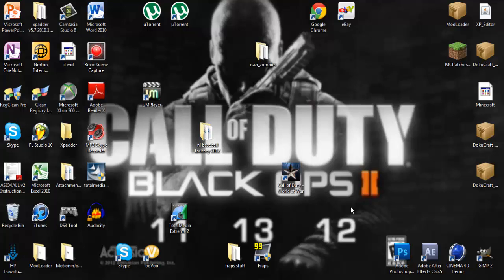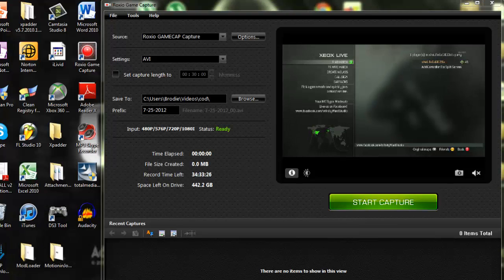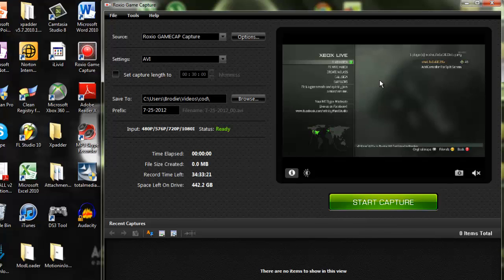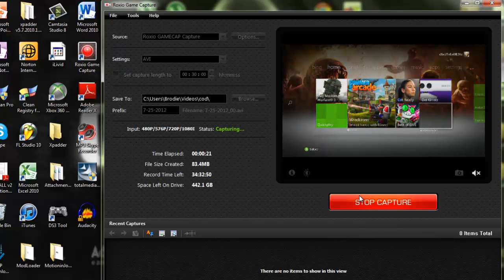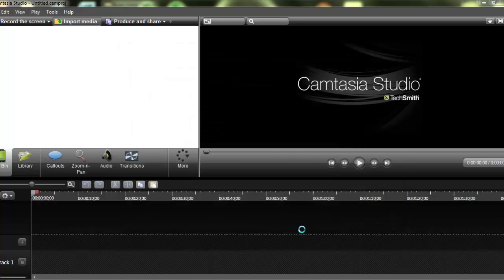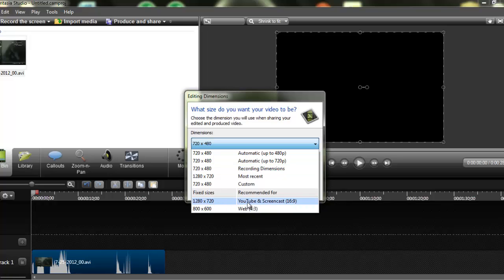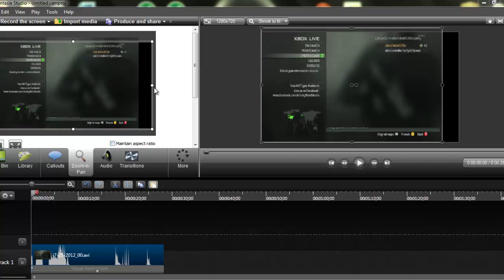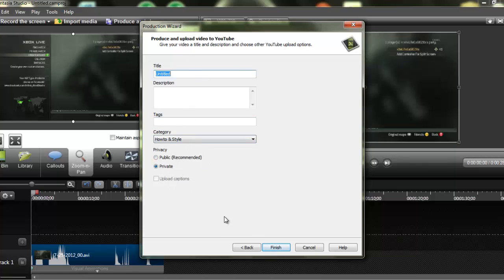How to put Roxio Gameplay in HD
heres my how to on how i put my videos in HD for you guys so you can enjoy them with good quality hope this helps you out and please like and sub to my channel thanks

thanks again